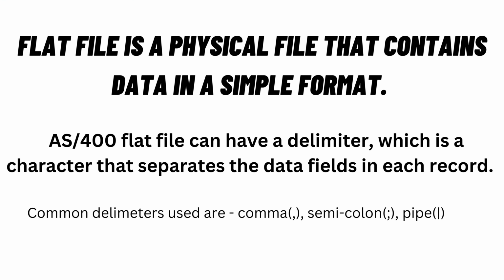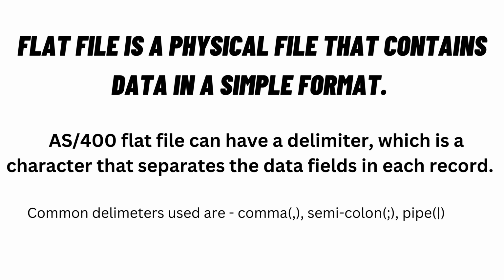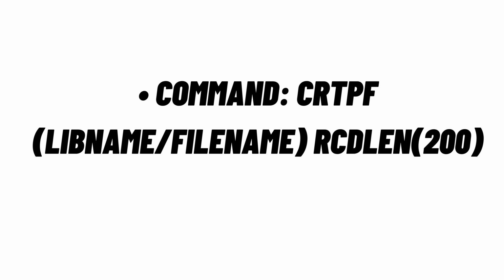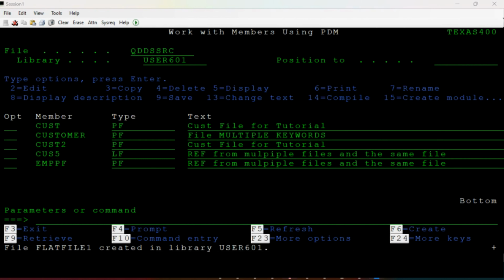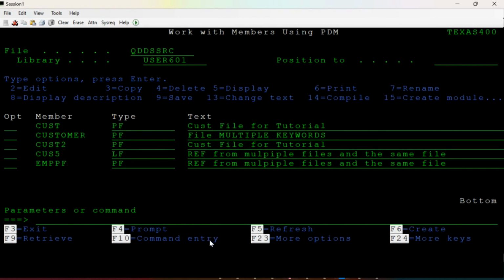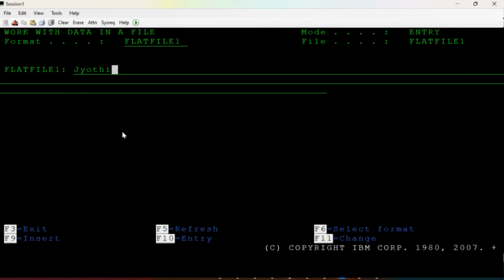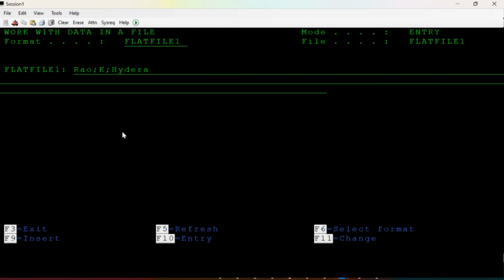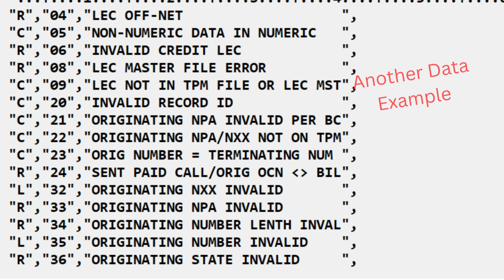#10. Tips and Tricks for Handling Delimited Data in AS/400 Flat Files - English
In this video, you will learn what an AS/400 flat file is and how to work with it. You will see how to create, import, export and display data in a flat file using different tools and commands. You will also learn how to handle delimited data in a flat file and avoid common errors. This video is suitable for anyone who wants to get started with AS/400 flat files or refresh their skills.

Similar Searches:
AS/400 training in Telugu
AS400 training in Telugu
AS/400 videos in Telugu
AS/400 Tutorials
as400 tutorials
DB2 in Telugu
SQL in Telugu
AS/400 Salary
AS/400 Salaries
Cloud in Telugu
AI in Telugu
Artificial Intelligence in Telugu
Flat files
Delimited File
Delimited Data